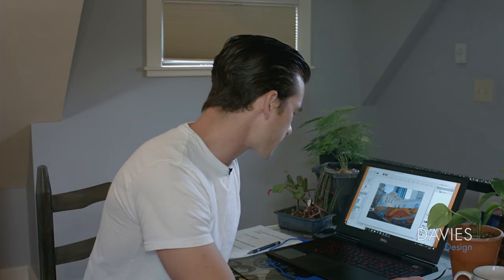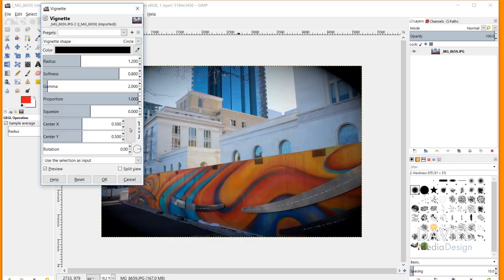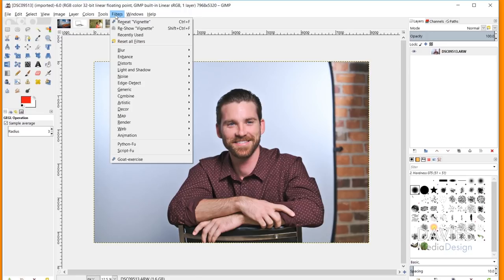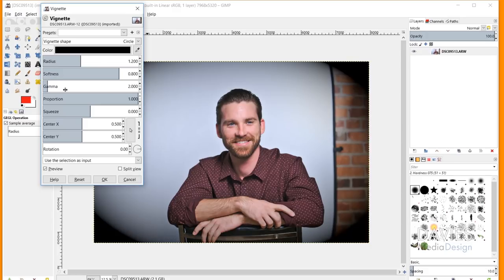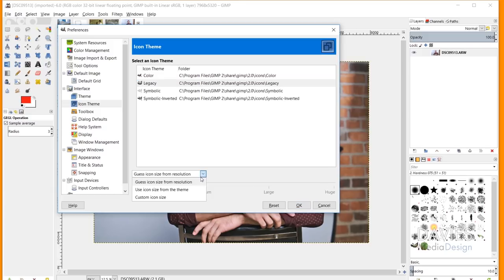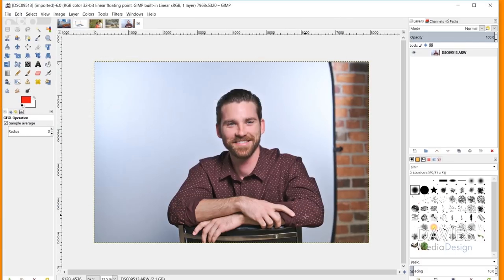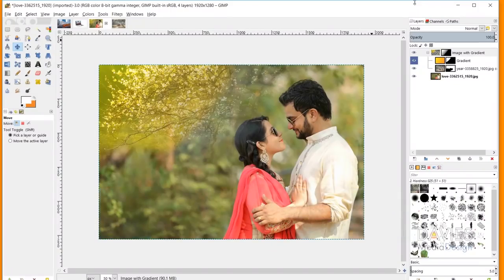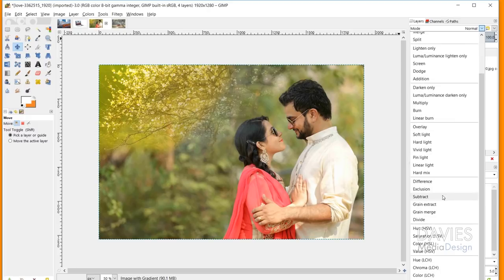GIMP 2.10 Tutorial: Top 10 New Features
GIMP 2.10 is finally here! In this tutorial, I'll show you the Top 10 New Features that come with the latest stable release version. From an integrated search feature to better color management, 80 GEGL-based filters to improved transform tools (including the Unified Transform tool), opening raw images to layer group masks, GIMP 2.10 has a lot of great new features! I'll be going over these and more in this in-depth look at the new release.

0:00 - Intro & Resources
1:15 - Feature 1 (Search Feature)
2:10 - Feature 2 (RAW Integration)
3:07 - Feature 3 (GEGL Filters)
4:58 - Feature 4 (UI Customization)
6:37 - Feature 5 (Color Management)
8:16 - Feature 6 (Transform Tools)
11:47 - Feature 7 (On-Canvas Gradient Tool)
14:10 - Feature 8 (Layer Group Masks)
18:46 - Feature 9 (Layer Modes)
19:36 - Feature 10 (MyPaint Brush Tool)
22:17 - Final Thoughts

BashMurals
commodore256
Cedric Debono
Jamie Fraser
Judd West